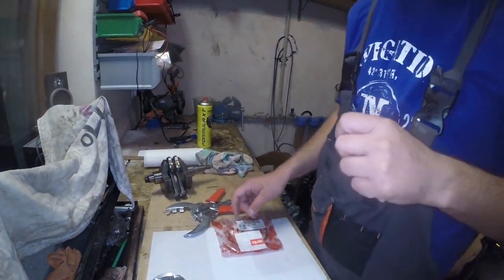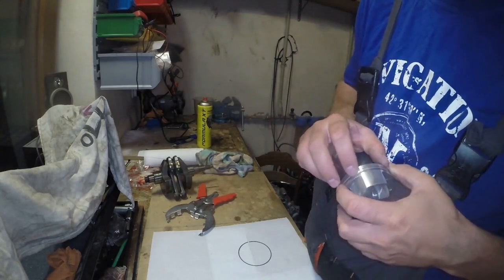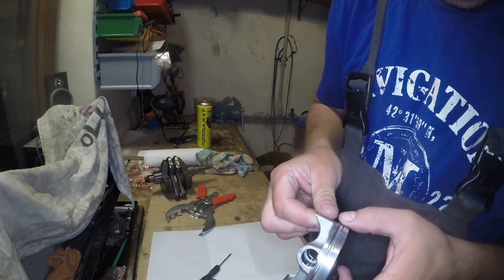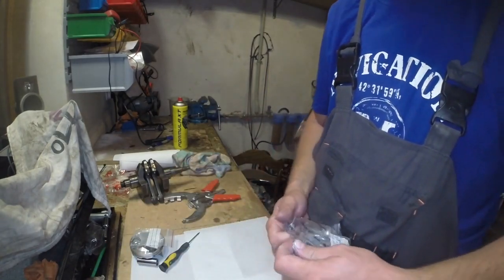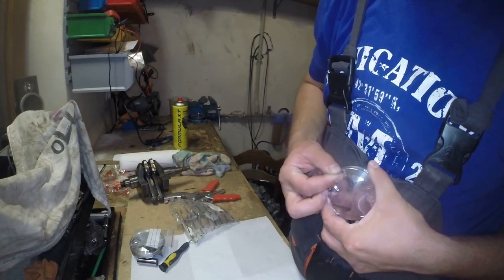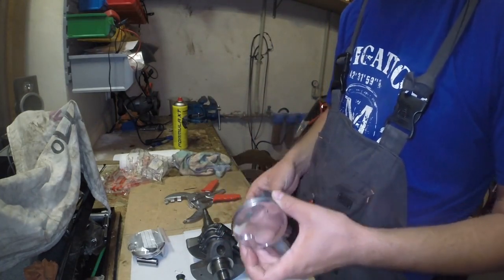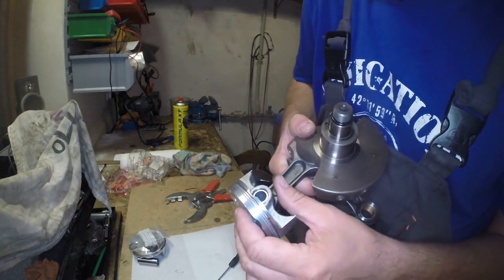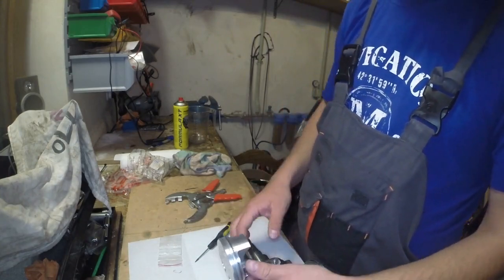Aprilia SXV Engine Rebuild 03 Piston Rings installation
Part three of Aprilia SXV engine rebuild.

Collected money will help me to participate in supermoto competition on my SXV of course and with grow of this channel :-)